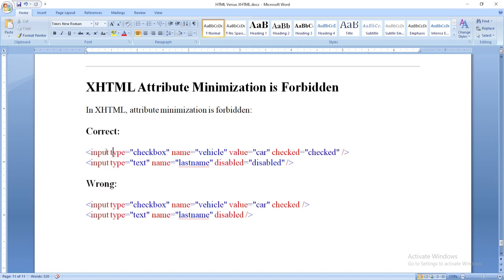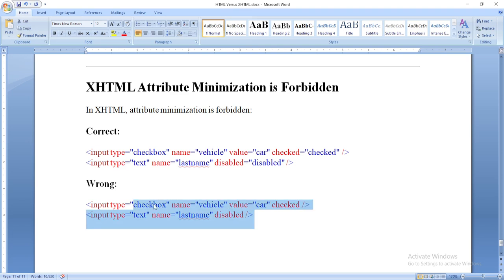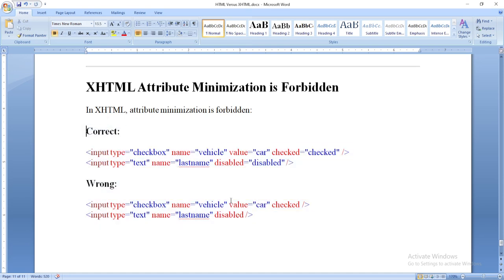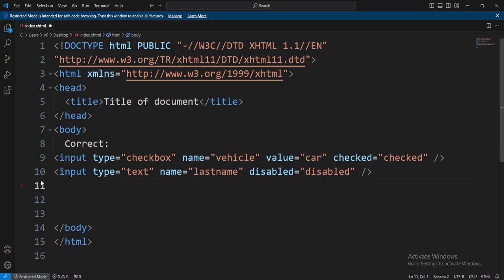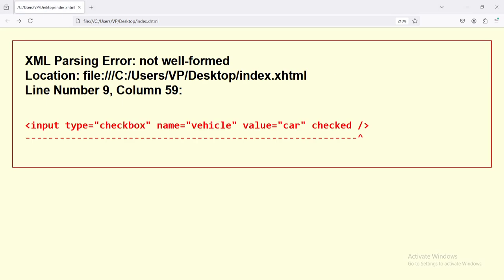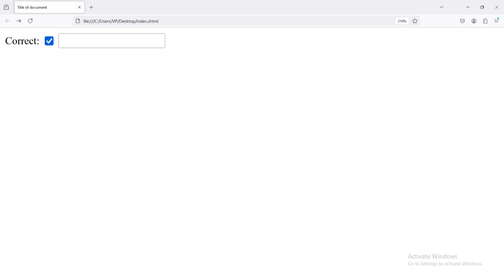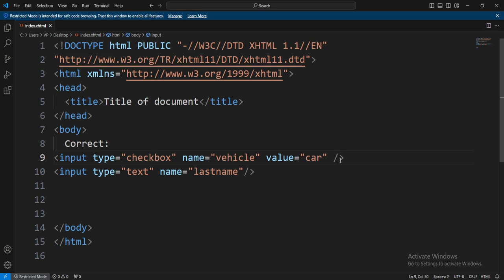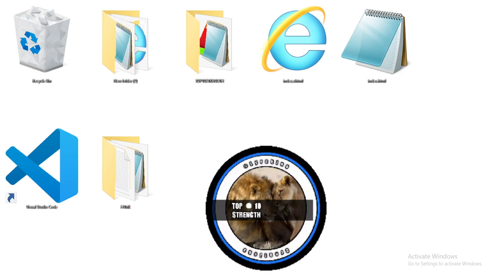HTML Tutorial for Beginners to Advance: 233 HTML Course - XHTML Attribute Minimization is Forbidden